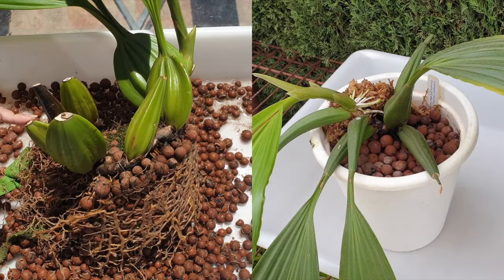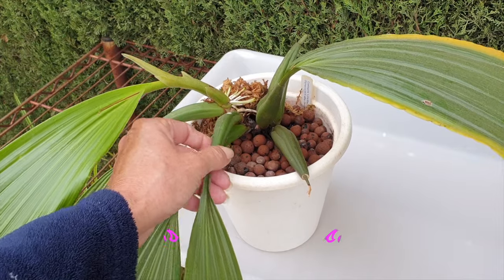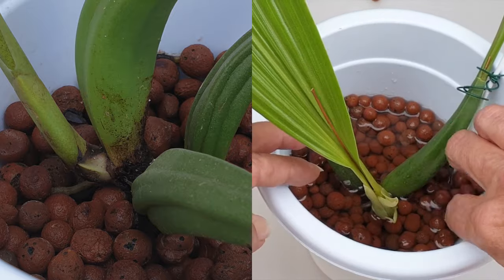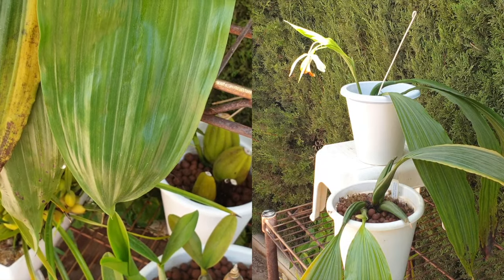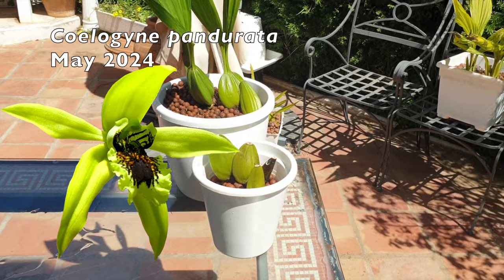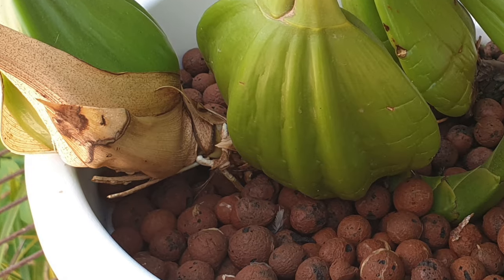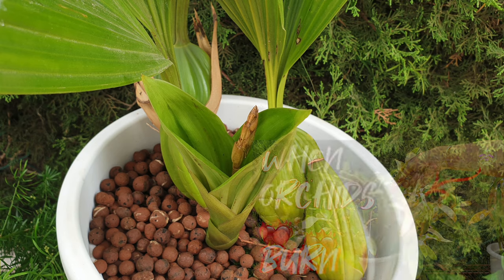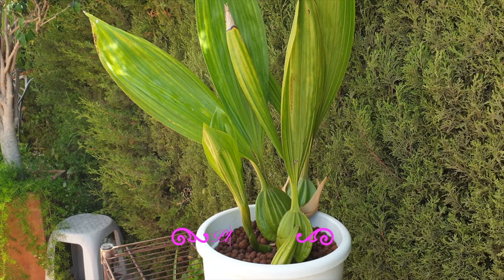Coelogynes Divisions Repot UPDATE 4-6 Months Later | Repots Linked in Description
In this video, I share my experiences and insights on managing and dividing my Coelogyne orchids. Earlier this year, my orchids faced several challenges, and I want to update you on their progress and share some valuable lessons learned. Whether you're a beginner or an experienced orchid grower, this video will provide you with tips on how to encourage healthy growth and manage orchid divisions successfully.
In This Video, You'll Learn:
Coelogyne Orchid Division Tips: Discover how to properly divide Coelogyne orchids to promote healthy root development and new growth.
Managing Root Growth: Learn techniques for encouraging root growth in less humid climates and how to use sphagnum moss for additional humidity.
Troubleshooting Shrivelled Pseudobulbs: Understand why pseudobulbs shrivel and how to ensure they recover during the growing season.
Spike Development Insights: Explore the conditions affecting spike growth and bloom timing, including temperature and humidity factors.
Despite initial setbacks, my Coelogyne orchids have shown remarkable resilience and are now thriving with new blooms and healthy growth. If you have tips or similar experiences, please share them in the comments to help fellow orchid enthusiasts.
My environment:
Mediterranean climate, hot summers / mild winters
45% - 85% humidity, with regular airflow